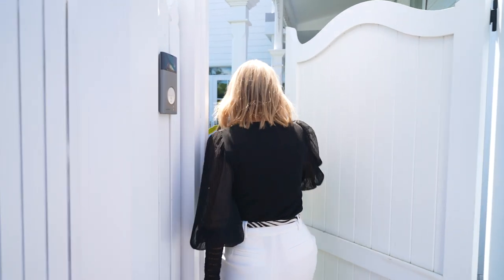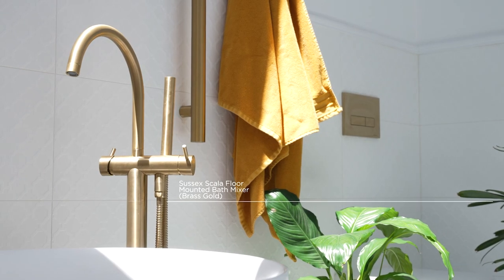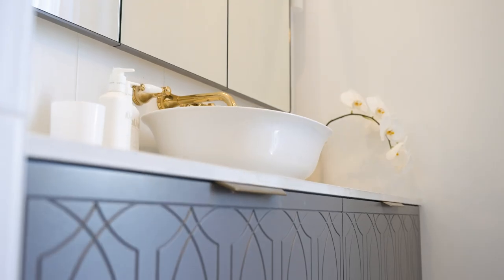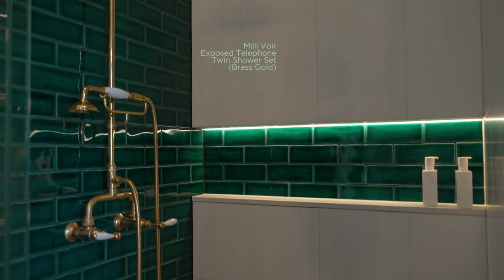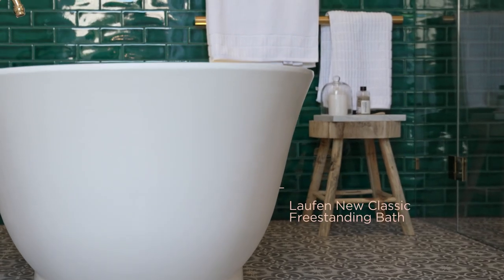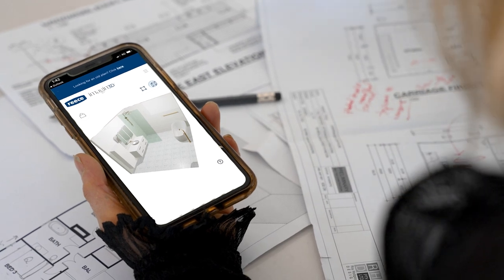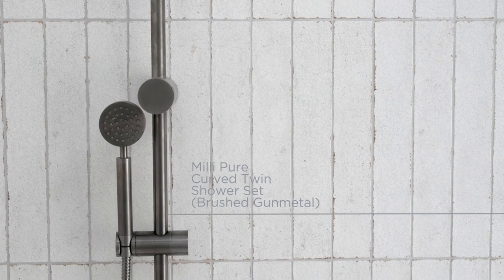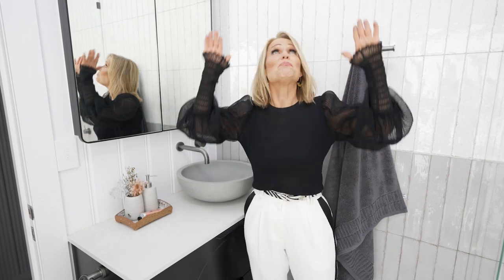In The Bathroom With Shaynna Blaze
We caught up with interior design queen, Shaynna Blaze, to chat all things bathroom renovation, and working with Reece Bathrooms throughout the process.